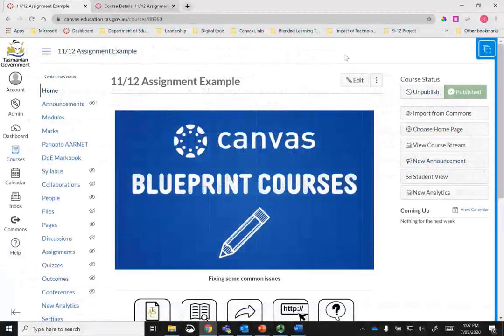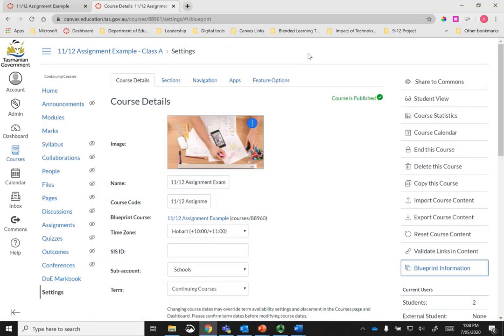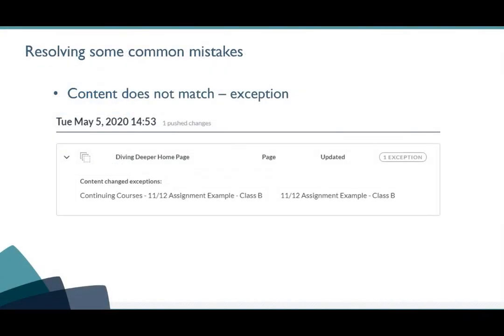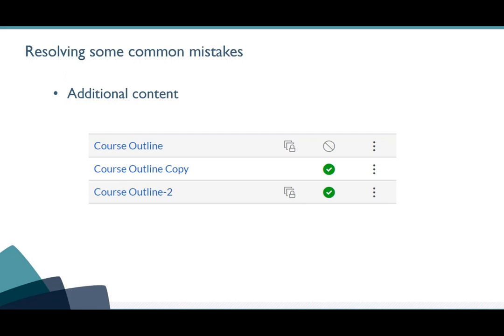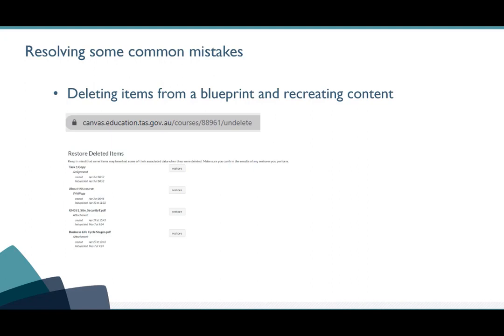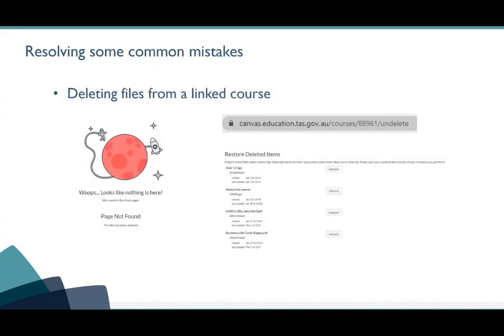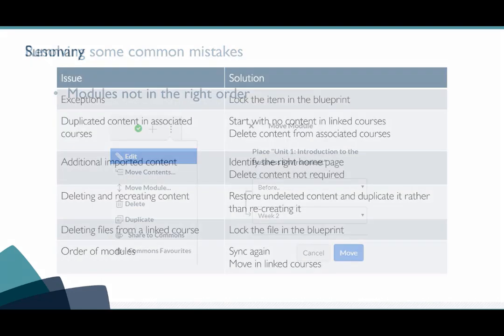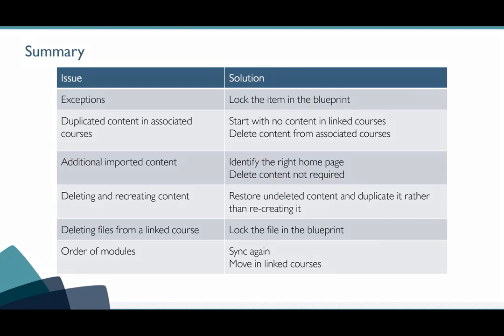Troubleshooting blueprint courses